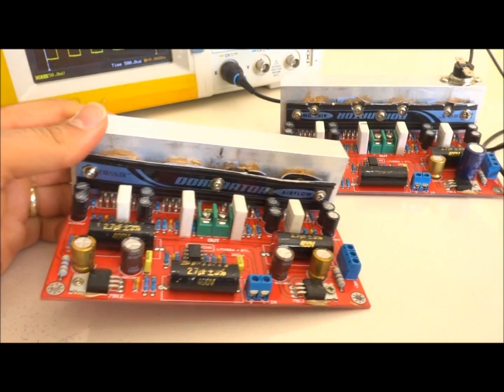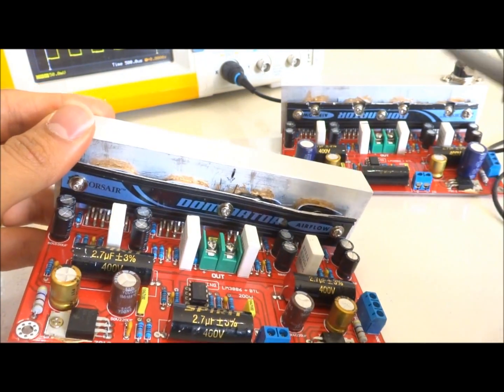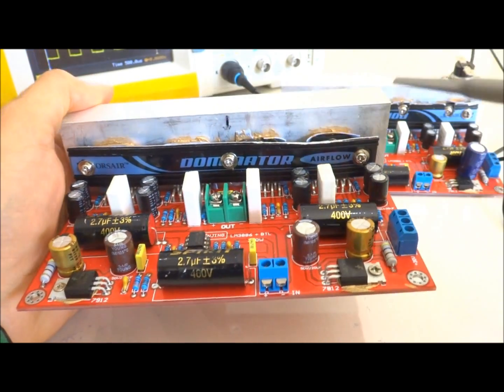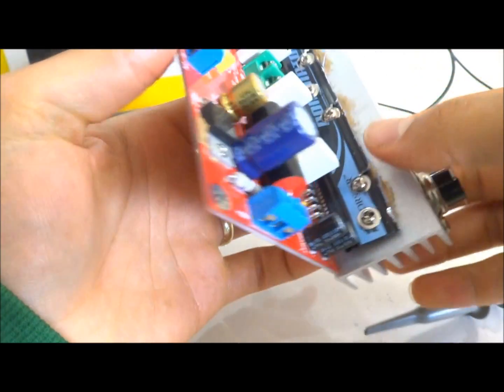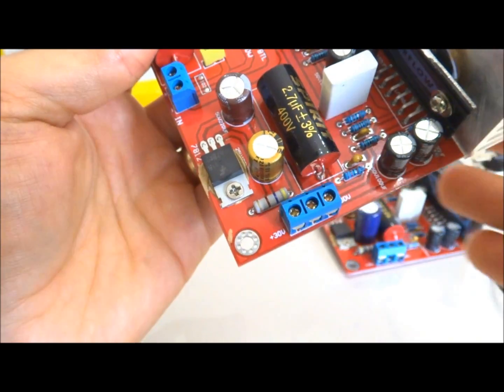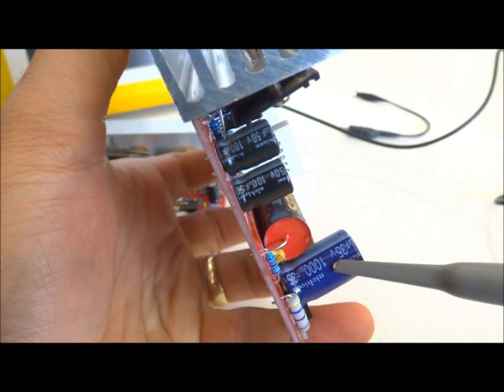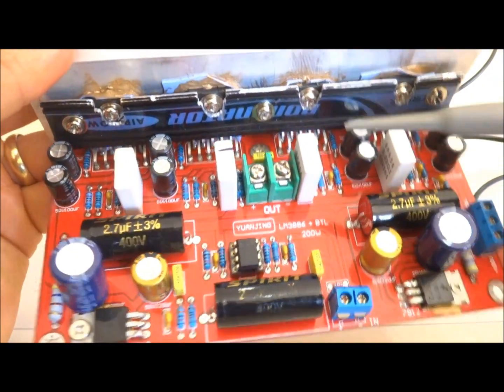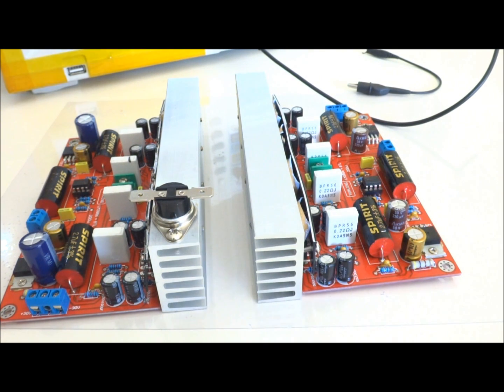LM3886 Amplifier Class AB 200W RMS HiFi BTL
Brief review on 4xLM3886 BTL with dual Op amp NE5532p YuanJing. I did some minor modification but i havent tested it yet. Comparing class A and class B vs class AB